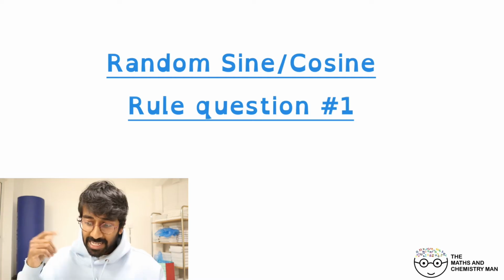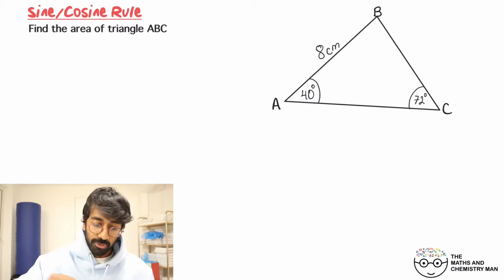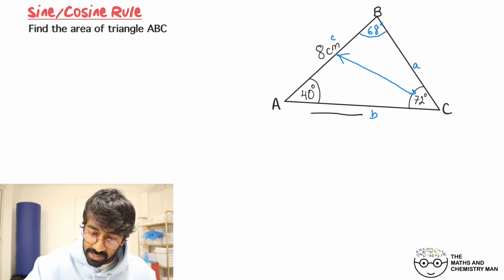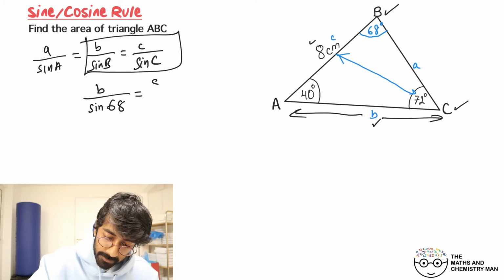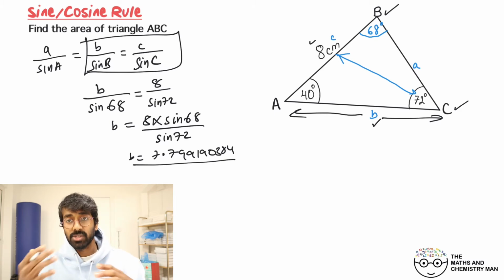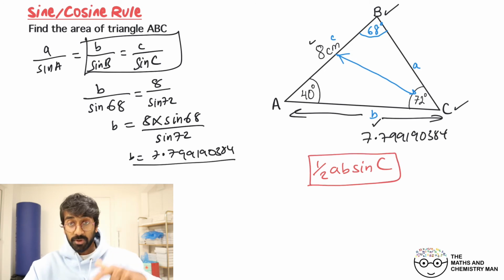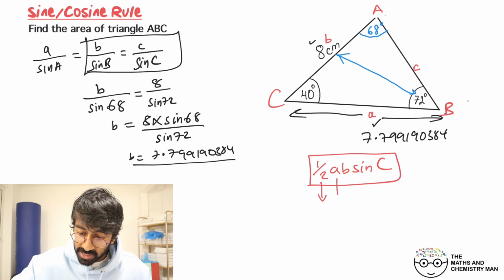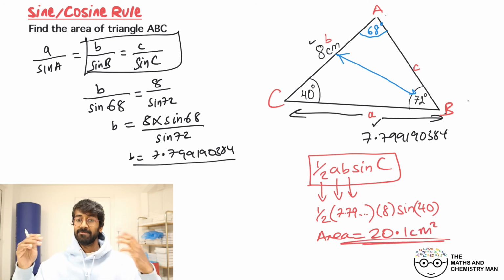TEST YOURSELF - GCSE/iGCSE Sine/Cosine Rule #1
TEST YOURSELF with this question involving trigonometry!!